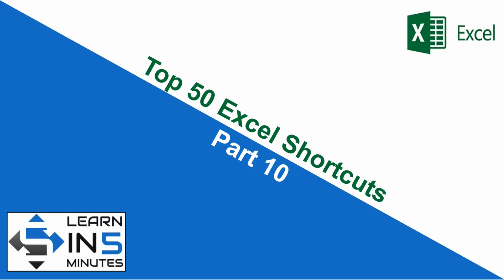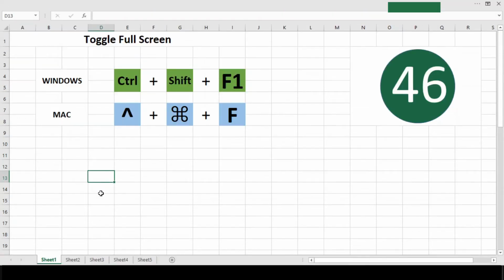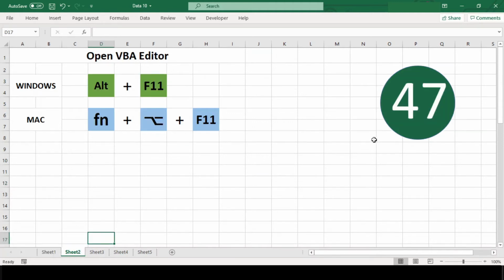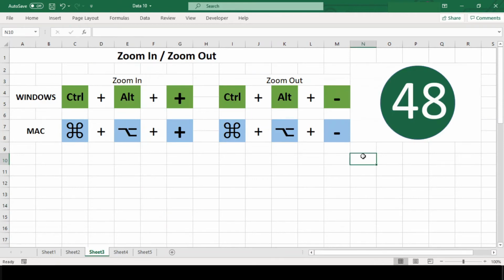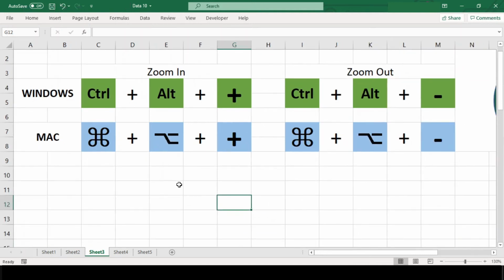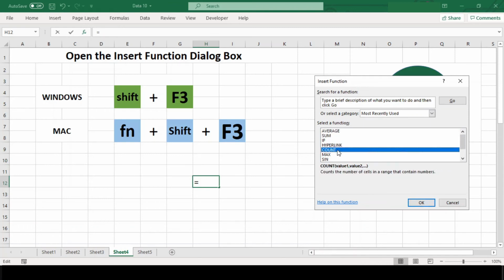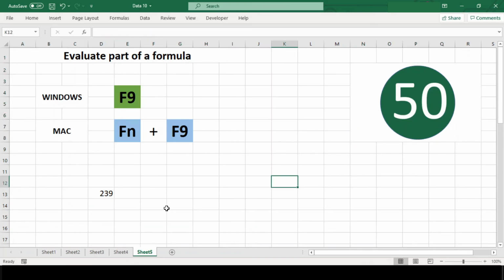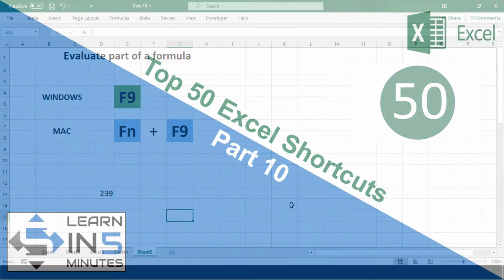Must Watch - Top 50 Excel Shortcuts that will change the way you work in Excel - Part 10th & Final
This is Part 10th & Final of "Top 50 Excel Shortcuts" series. Adapting these Excel shortcuts in you day to day life will help you increase your speed tremendously